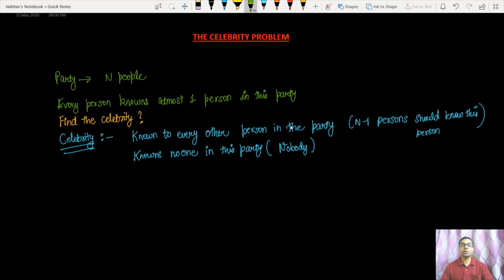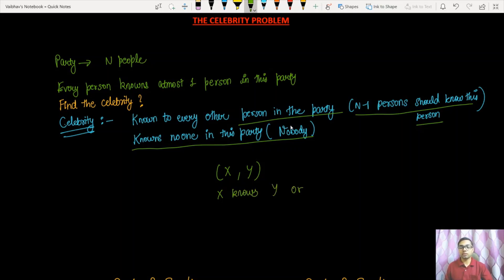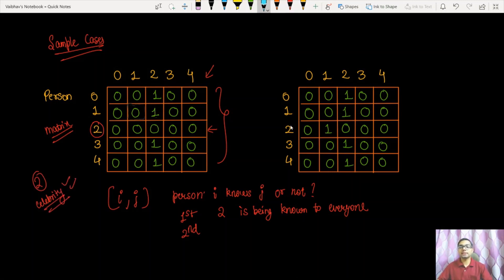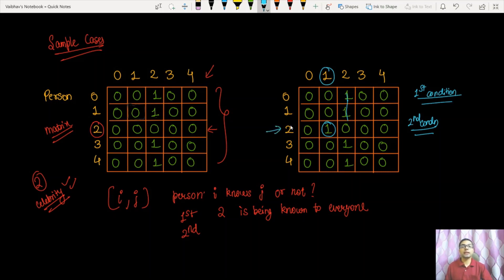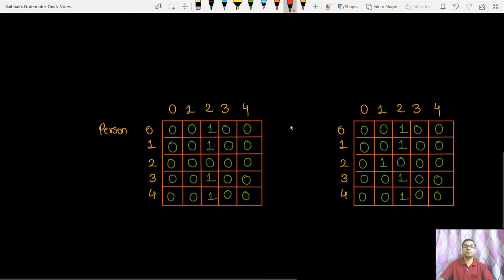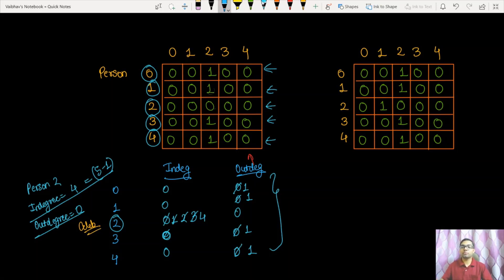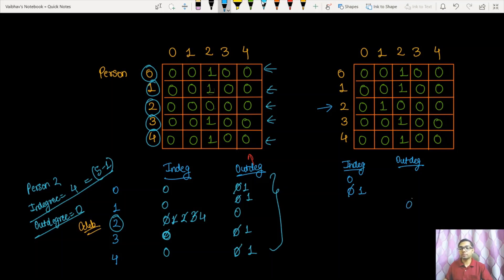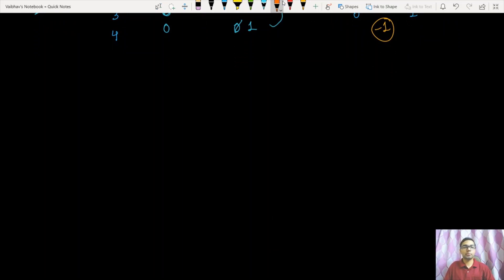The Celebrity Problem | Algorithm Explanation by alGOds!!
In this video, Vaibhav has explained the optimized approach for solving the question TheCelebrityProblem from GeeksForGeeks in O(n) time complexity.